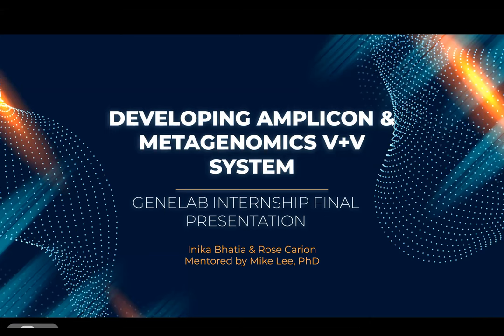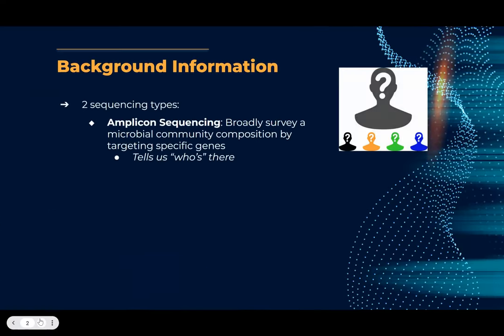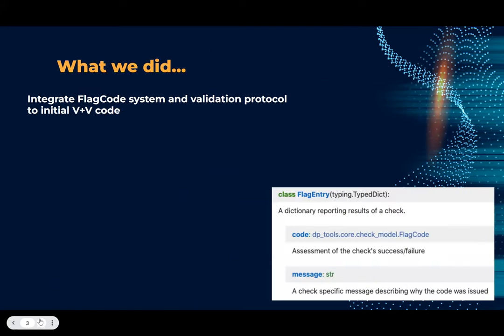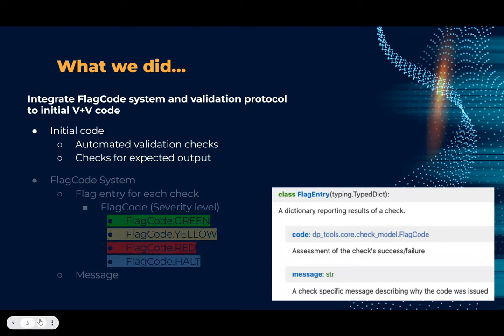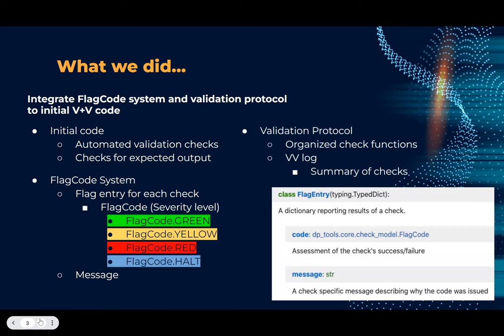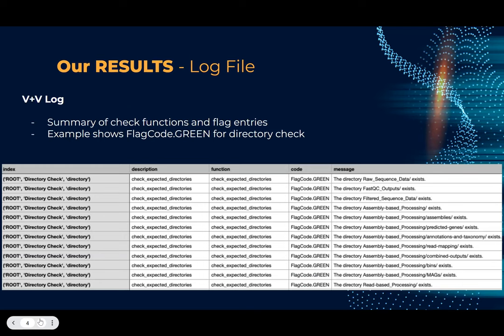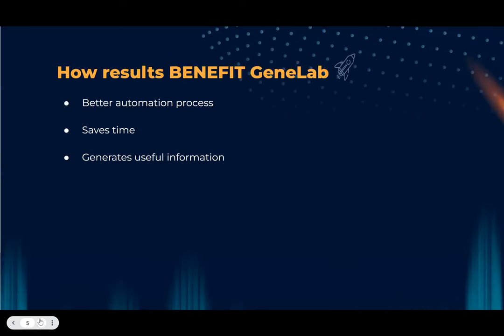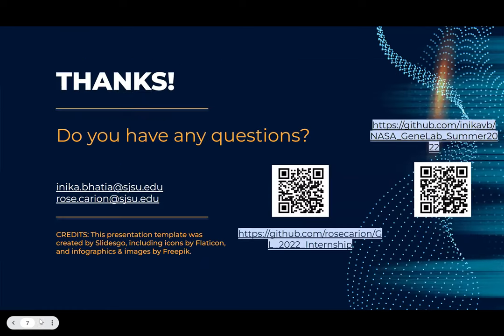YSP BlueSciCon 2022 Lightning Talks - Inika Bhatia & Rose Carion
Developing Amplicon Metagenomics V+V System